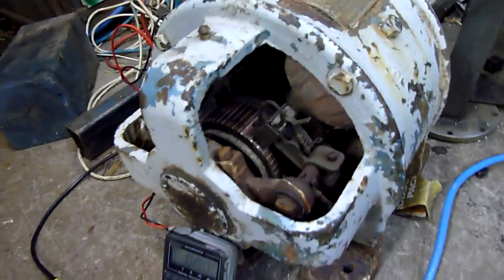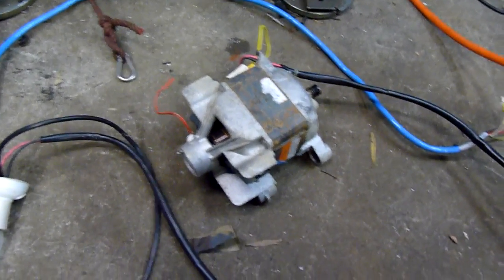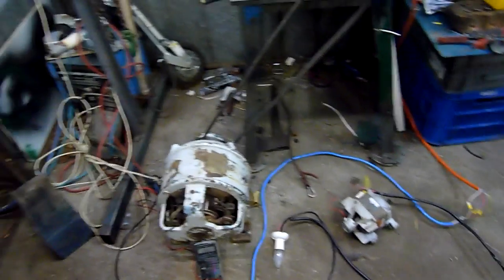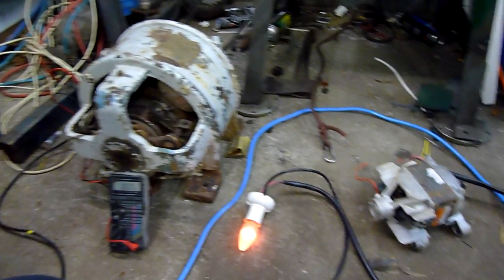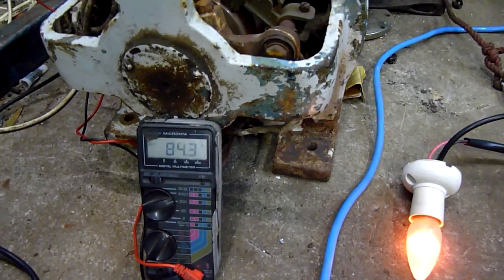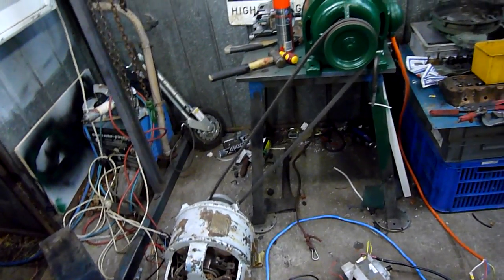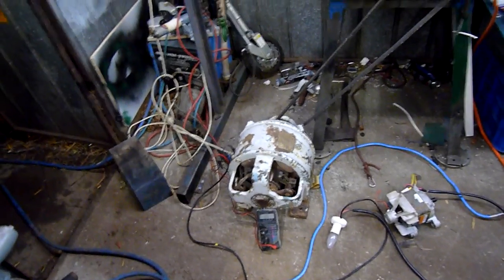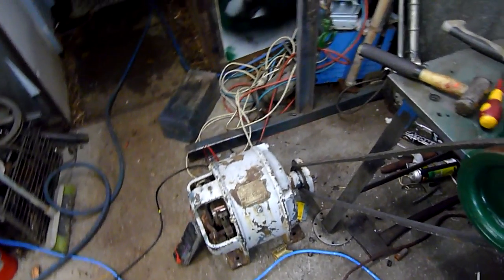Hodson and Gault 110V DC Generator Test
Very degraded generator showing what its really made of!

built to last, I found it in 1 foot of muddy water and it has been drying for the last 6 months